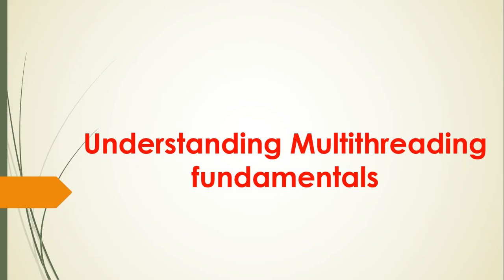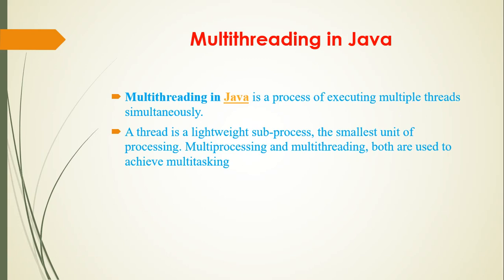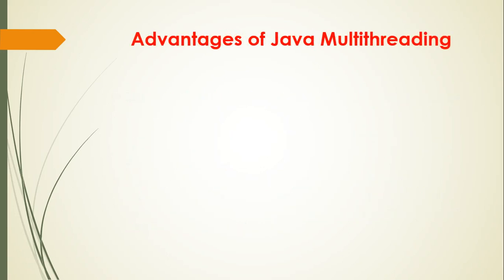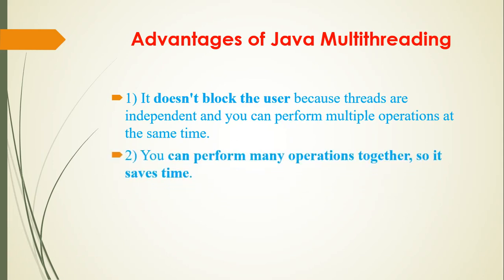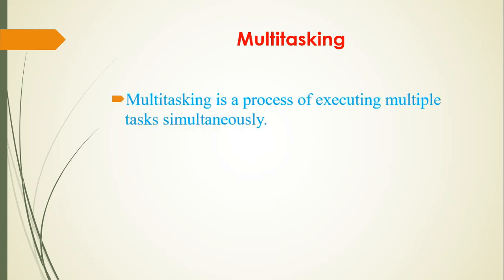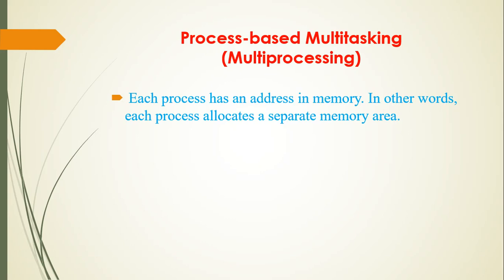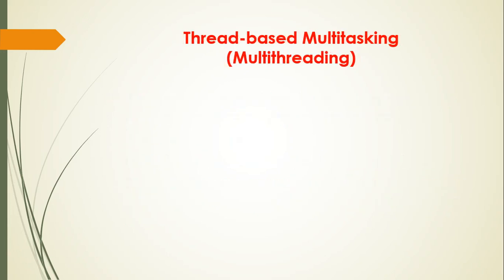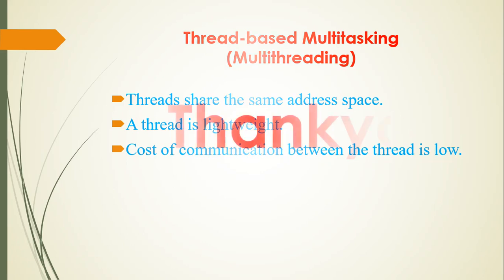Understand Multithreading fundamentals in JAVA